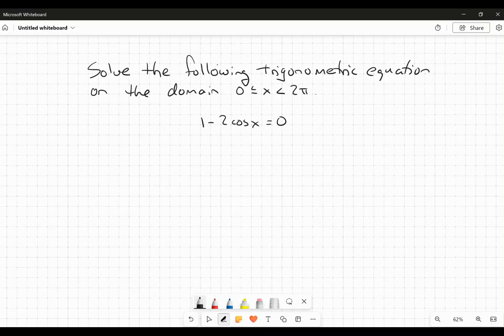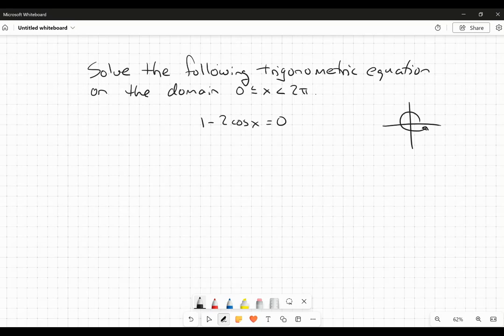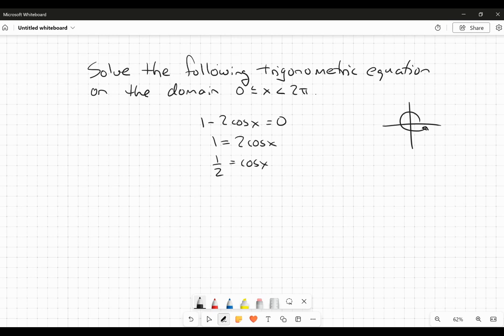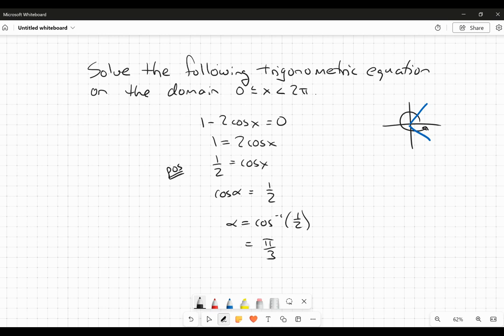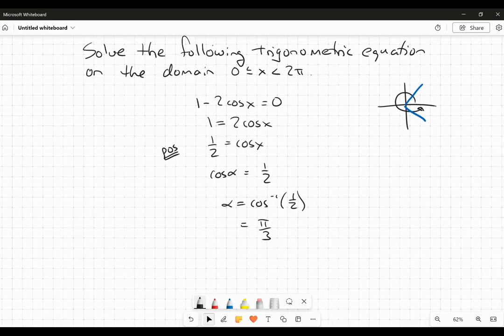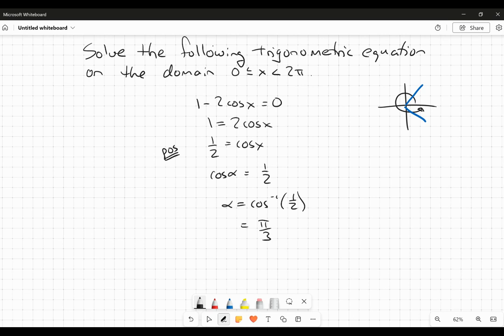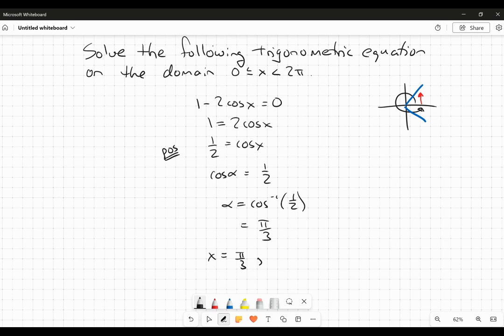Solve 1 2cosx=0 in radians over the first rotation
This video is about solving a simple trigonometric equation